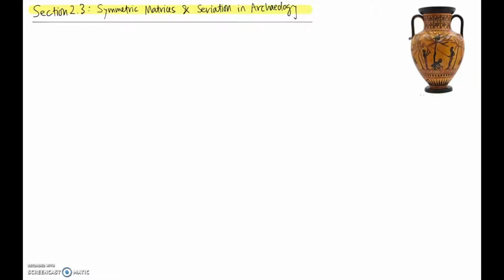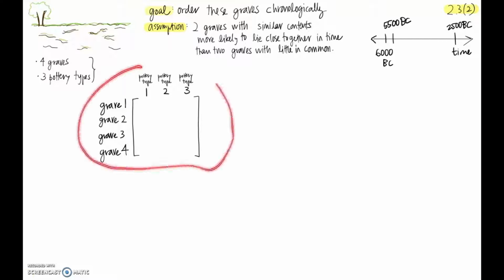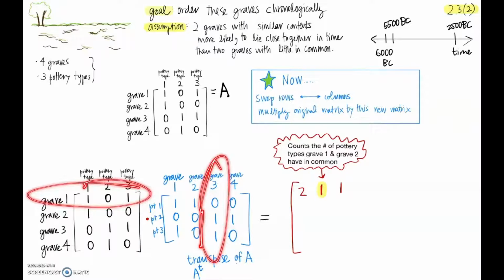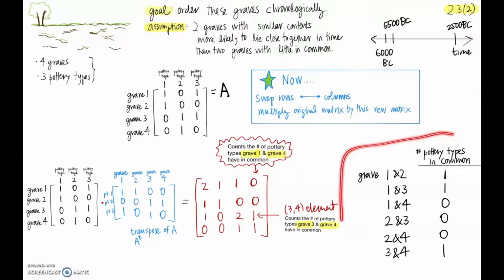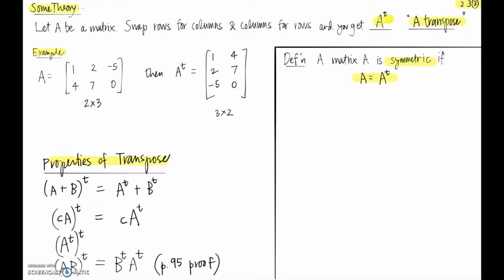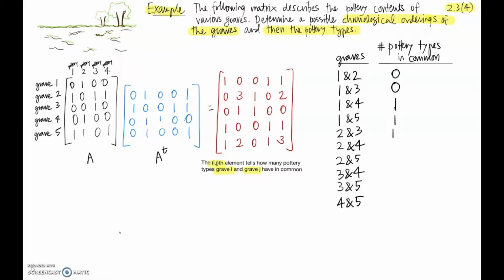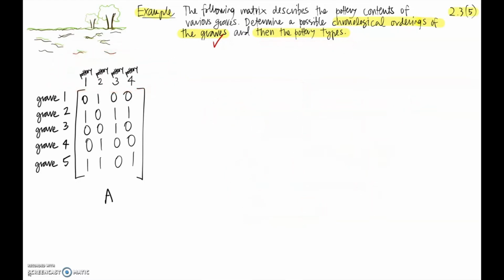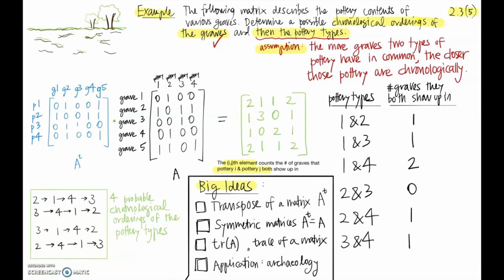Linear Algebra Lecture 2.3: Symmetric Matrices